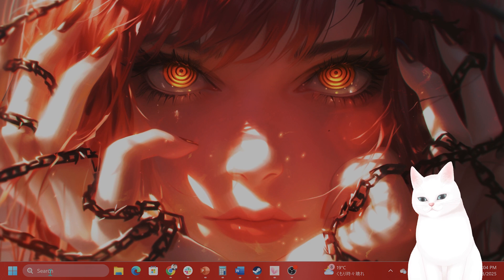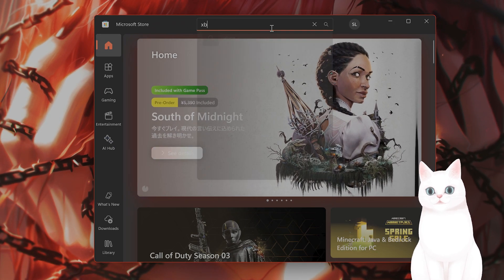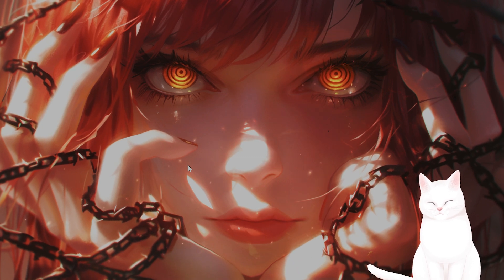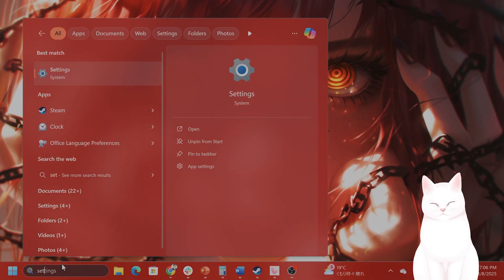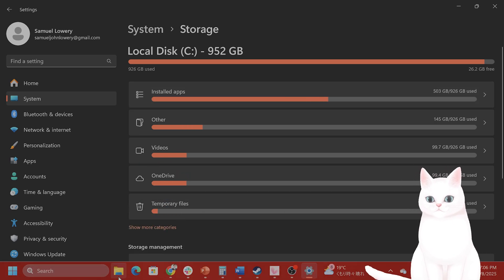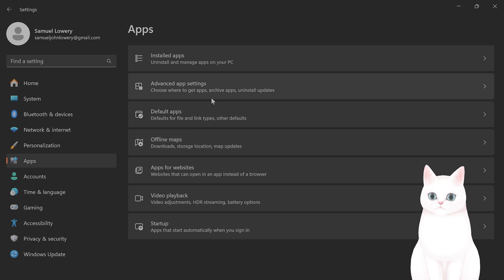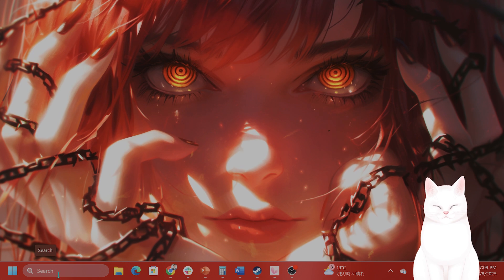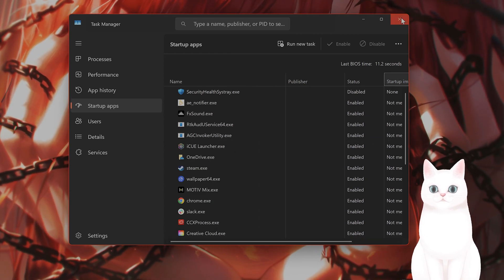How to Fix Sea of Thieves 2025 Edition Not Installing On Xbox App On Windows 10/11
Having trouble installing Sea of Thieves: 2025 Edition on the Xbox app for Windows 10 or 11? This step-by-step guide shows you how to fix common installation issues quickly and get back to sailing. Whether you're stuck at the download screen or facing an error code, this video has the solution.